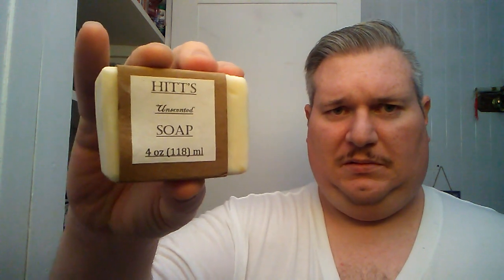Cartridge razor versus safety razor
Comparing a cartridge razor to a safety razor it's definitely a knockout